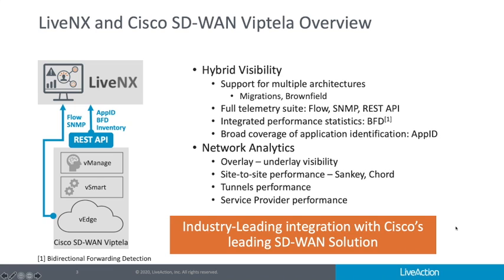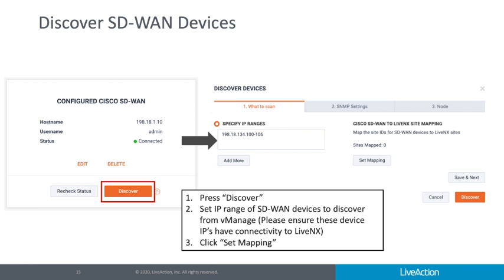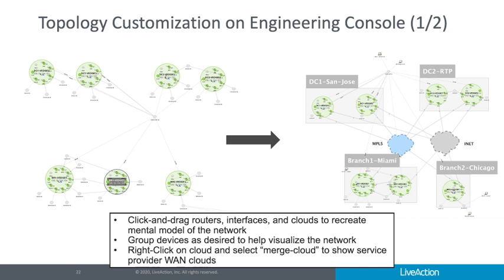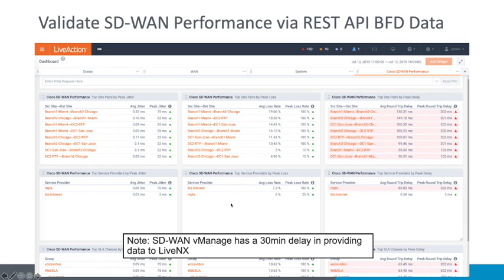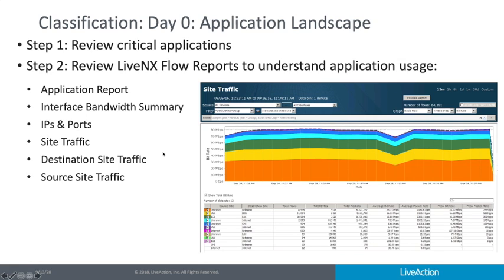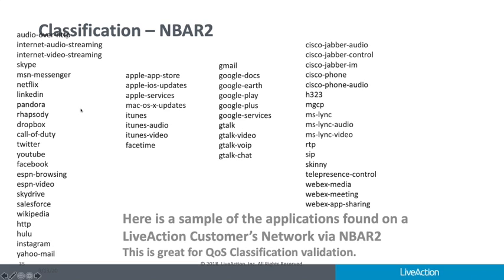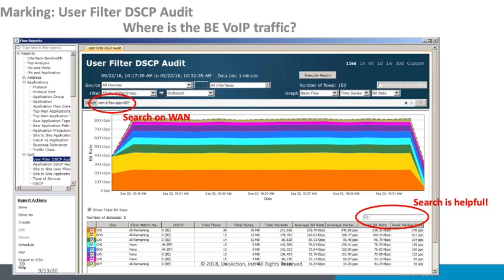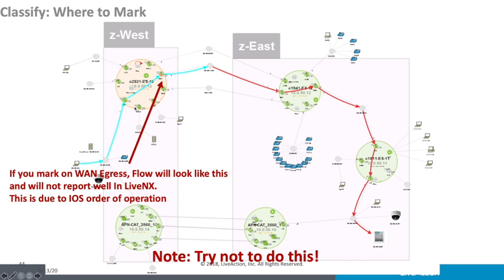LiveAction Training - Part 3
LiveNX Training